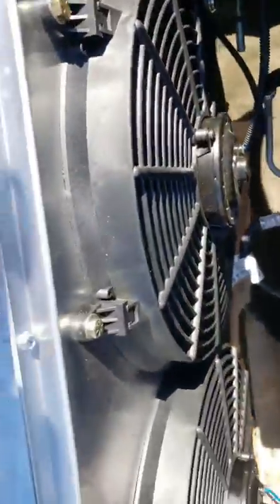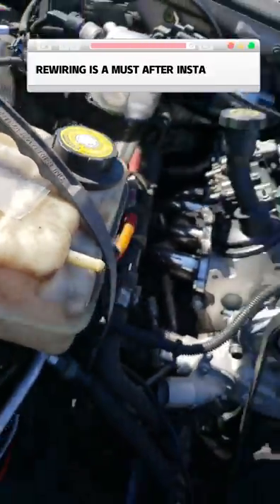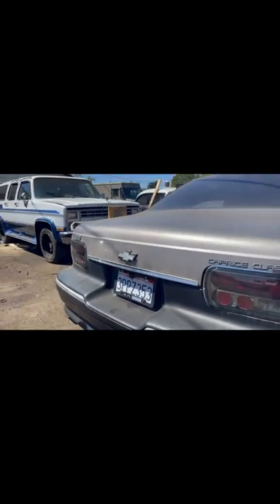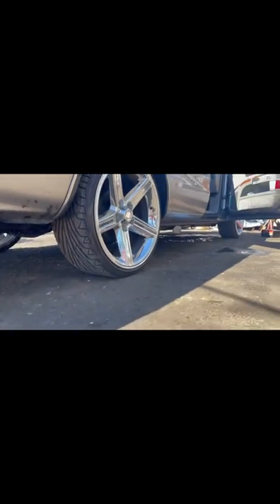The LQ9 Caprice Classic is the BEST Sleeper Car I've EVER Bought!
Bubble life
Renegade muscle
Renegadetoyz Mopar chevylife Pontiac boys
Great 8 BAYAREA yaaadaamean beastmode city life muscle cars
Old schools caprice impala ss 96 goby Fbody square body
Support ya Fambam
Hope y’all like the raw content